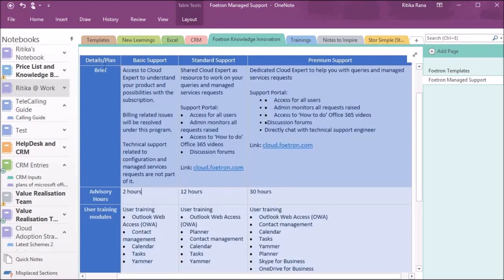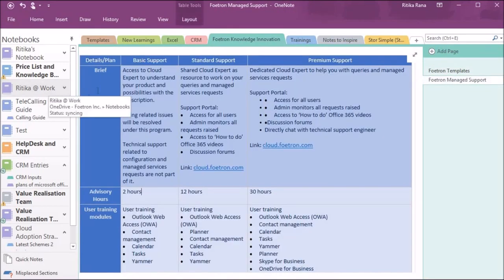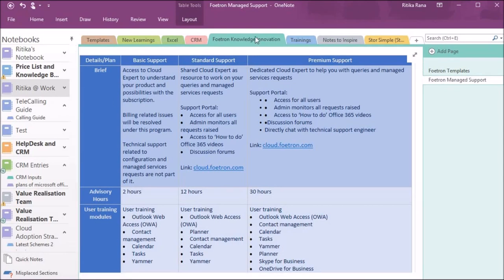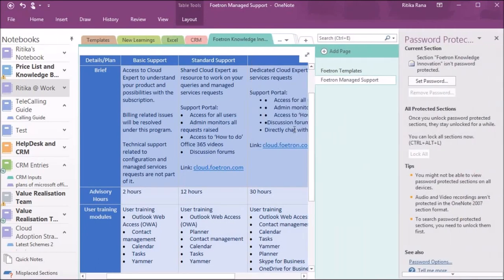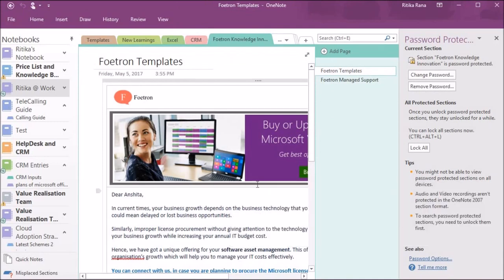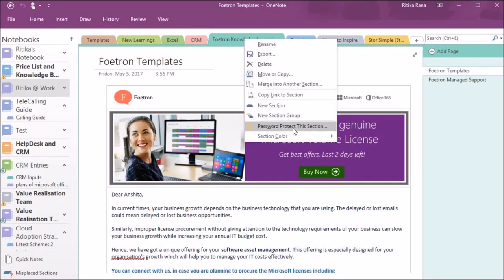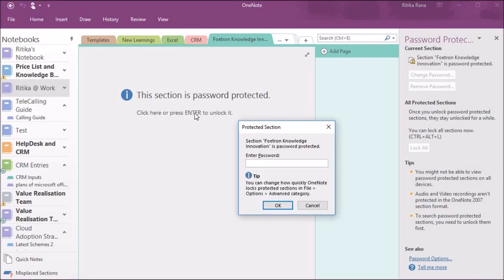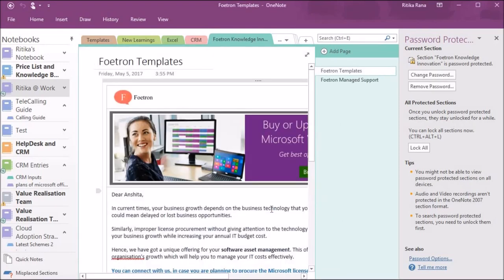How to add password protection in Microsoft OneNote?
Watch how you can password protect your section in OneNote.

Learn how you can set a task in Microsoft Planner which comes with Microsoft Office 365 Subscription?

At Foetron, we are focussed on helping the SMBs to achieve more with Technology. Our mission is to be a Cloud & Mobile Center for Excellence.

Your organisation can also opt for our Learning and Adoption series.